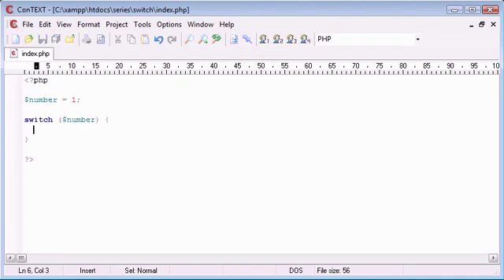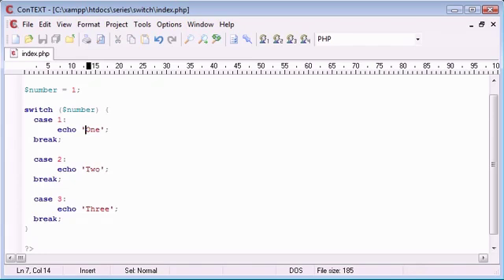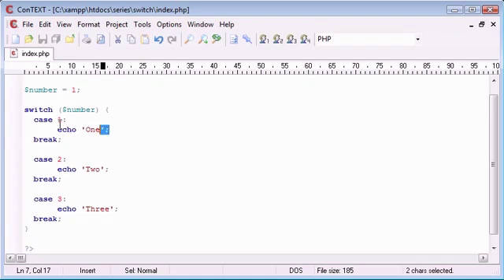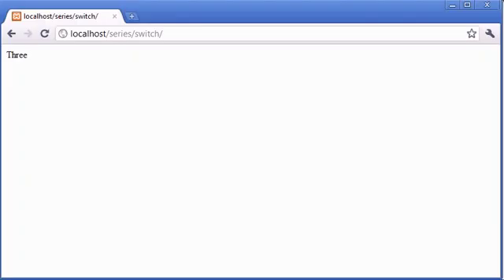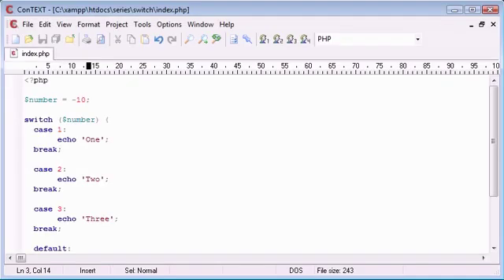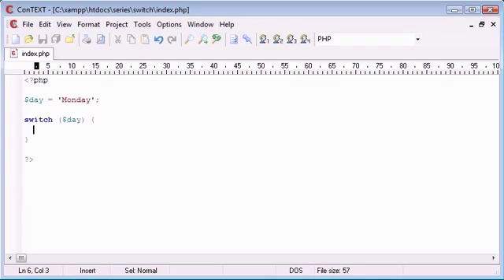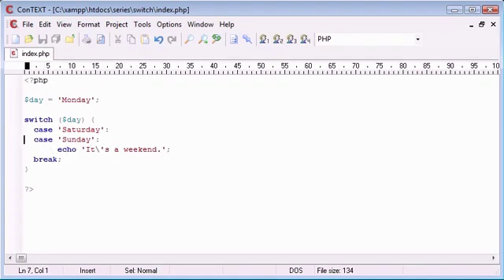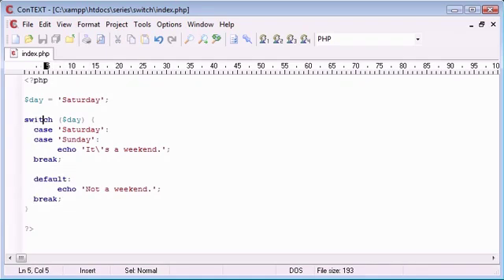Beginner PHP Tutorial 28 switch Statement 1